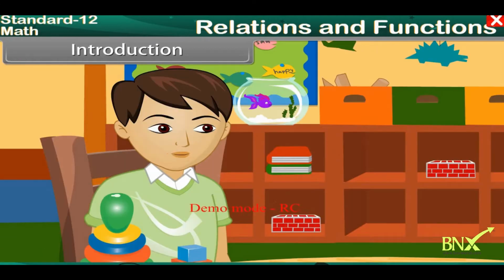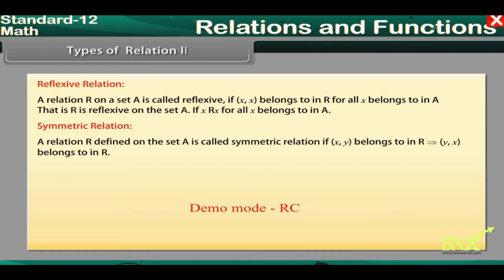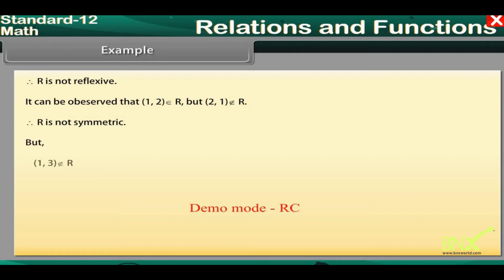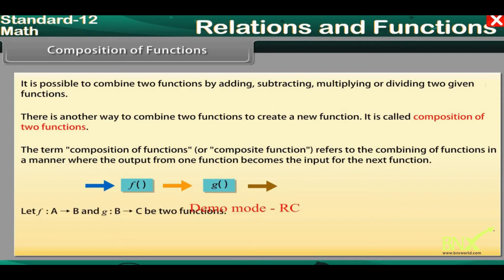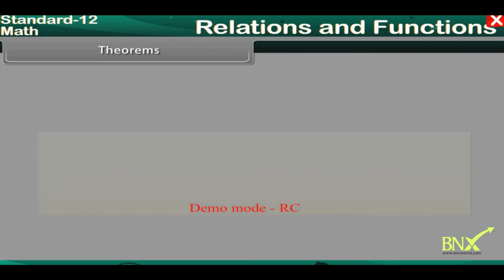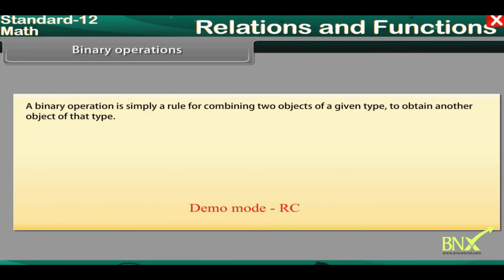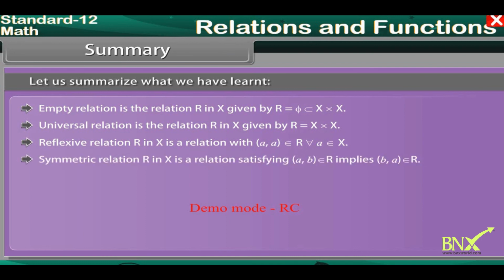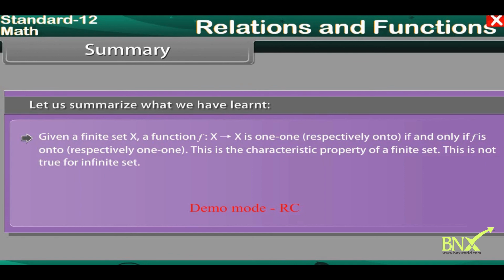BNX CLT CLASS 12 MATHS ENGLISH